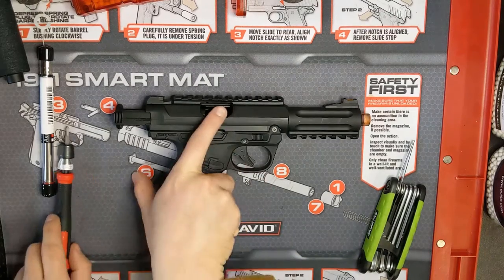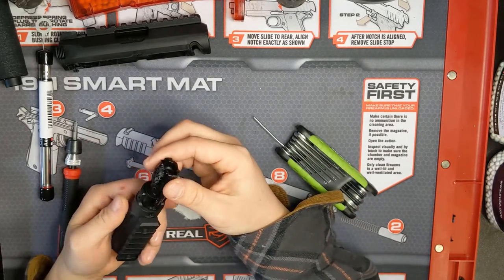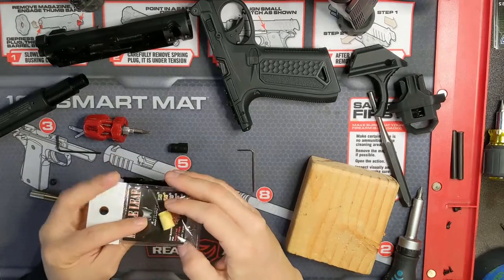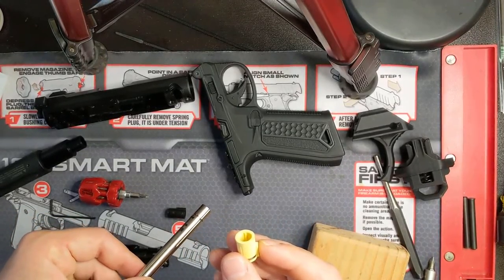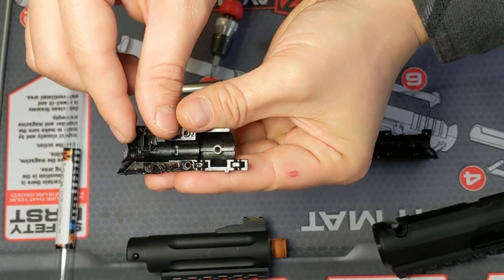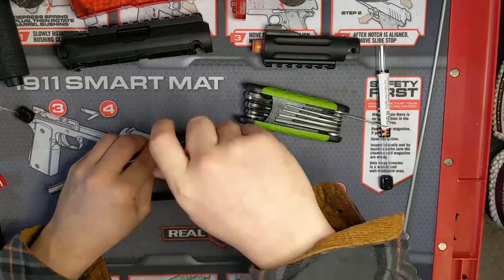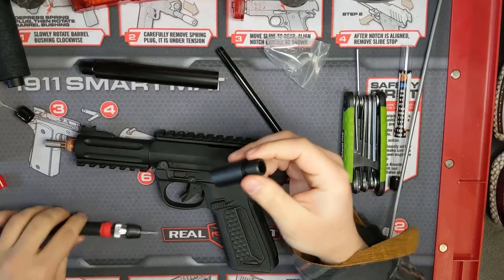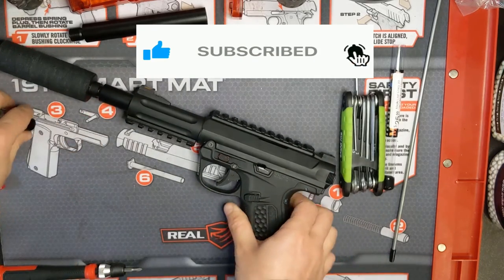AAP-01 Inner Barrel and Bucking Upgrade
I will be demonstrating how to upgrade your inner barrel and bucking on the AAP-01 toy airsoft pistol.
ALSO you can win this toy pistol by watching the video in the link below and commenting with the secret giveaway code presented in the video!